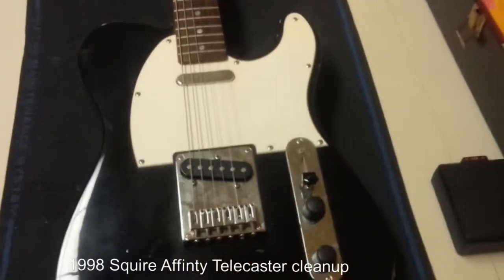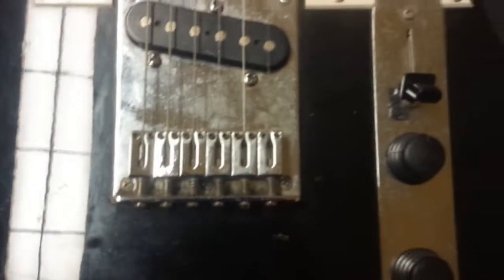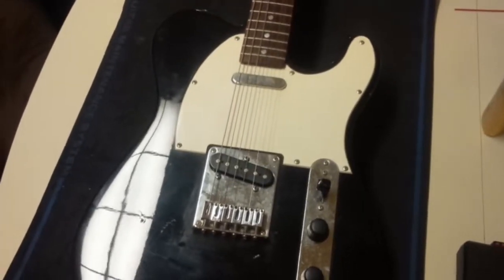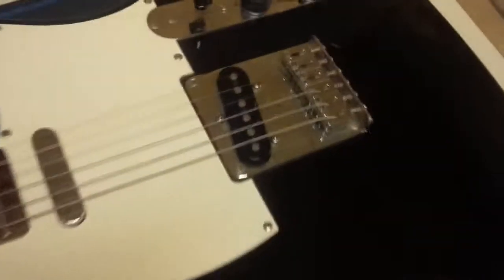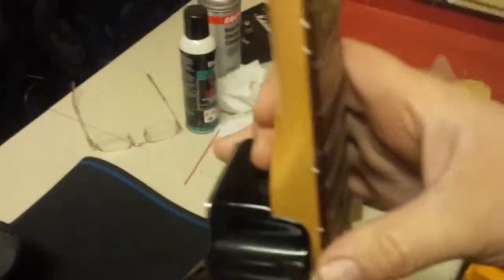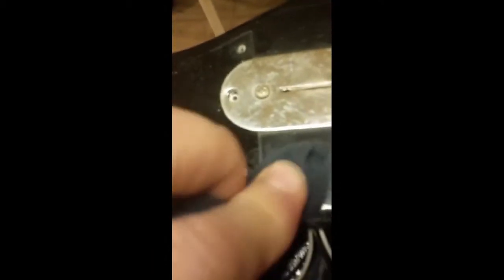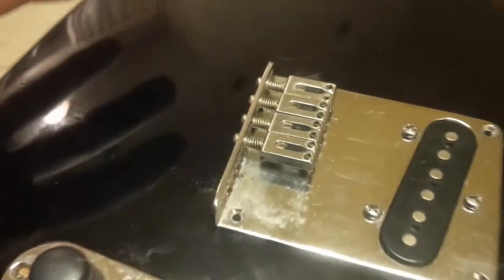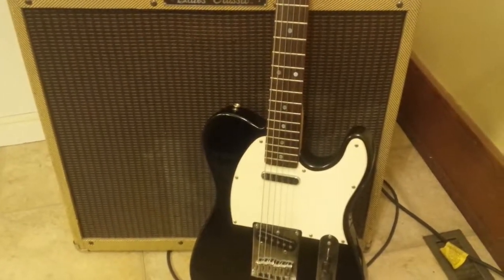1997/8 Chinese Fender Squire Affinity Telecaster refurb by Graham Francis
my first video on this subject, i should've included the intonation setting,next time...sorry about the blurry parts ..